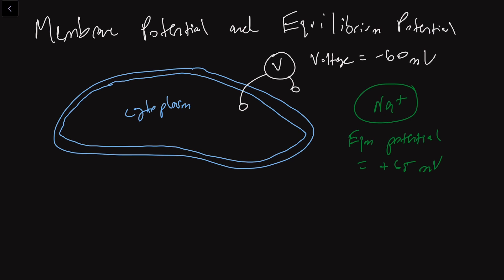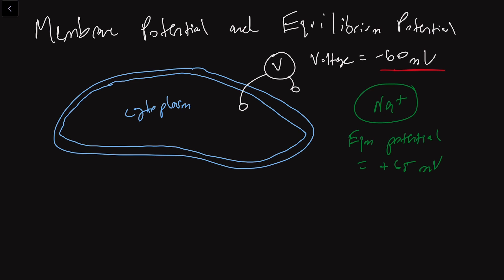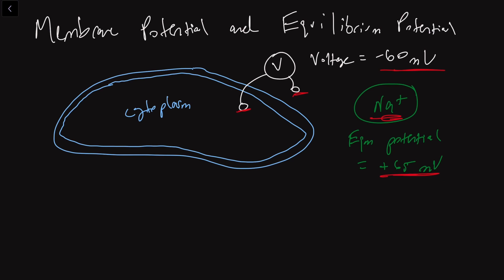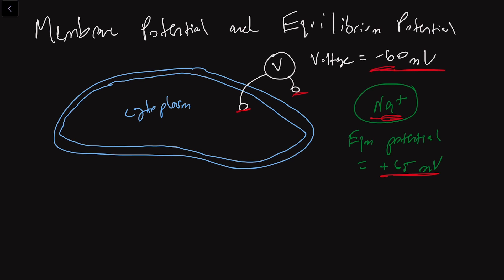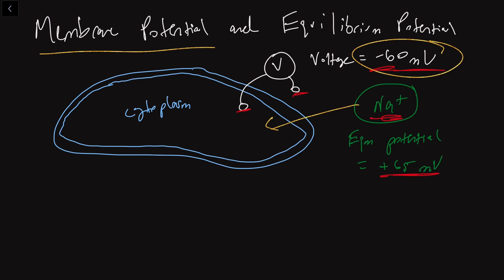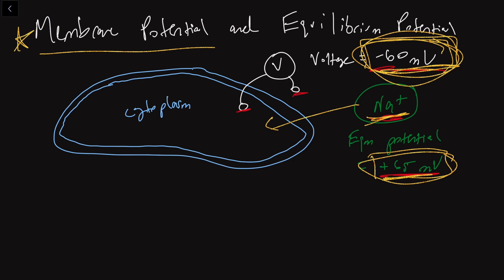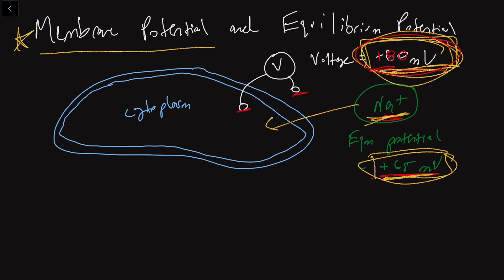Membrane Potentials and Ion Flux with Equilibrium Potentials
I talk about how membrane potentials and ion-specific equilibrium potentials create electrochemical gradients to drive mass transfer in and out of cells. I discuss why the cell’s membrane potential is critical in maintaining these driving forces within spec, and what can happen if things go wrong.